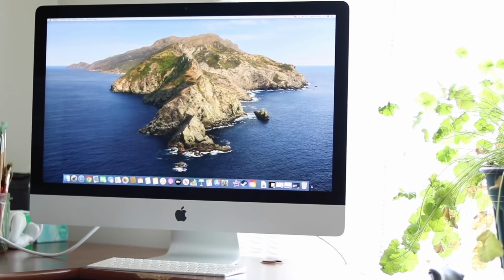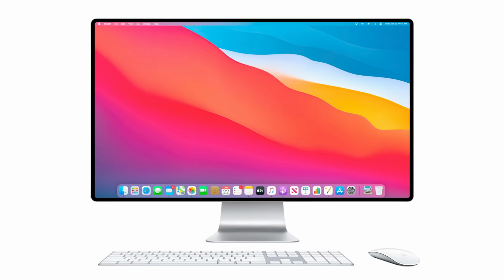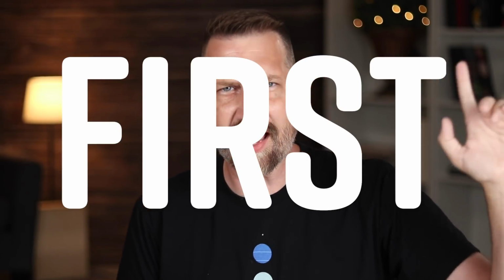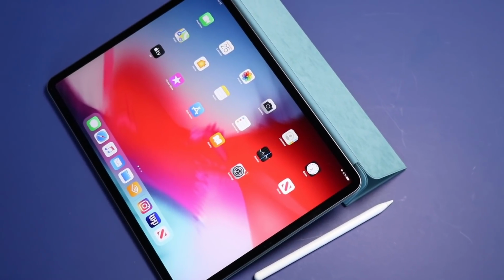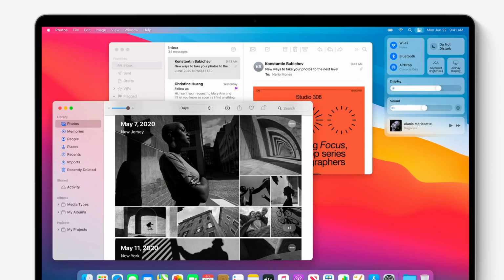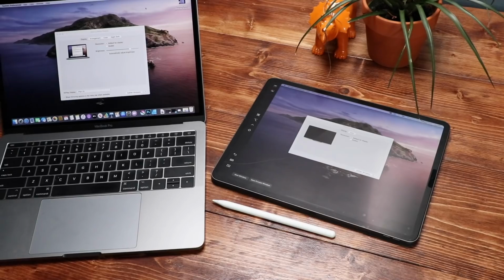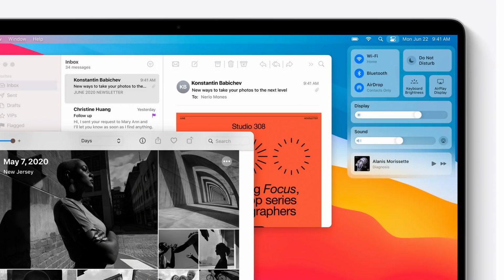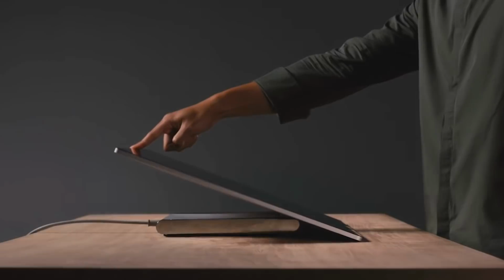The M1 iMac is Going to Blow Us Away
The iMac design is getting old. The 2020 update was good, it got us some better specs and some key upgrades. But word on the street is Apple is working on an apple silicon based iMac that looks a lot like a giant iPad Pro. Since they are working on something here is my dream iMac setup for artists that uses the Apple Pencil.